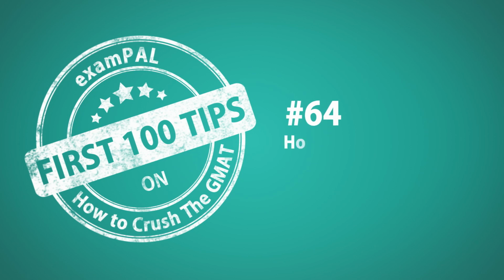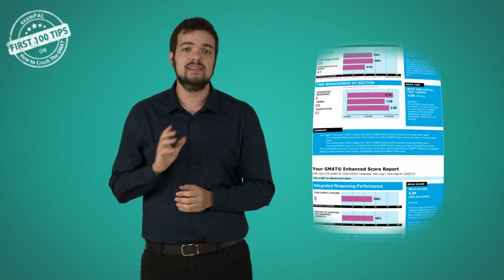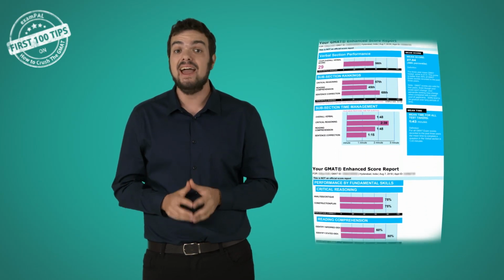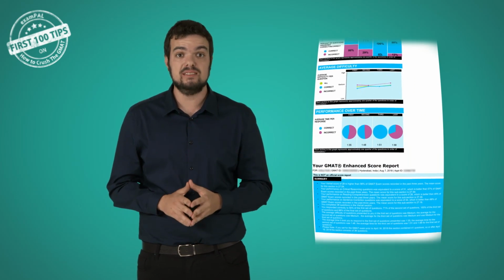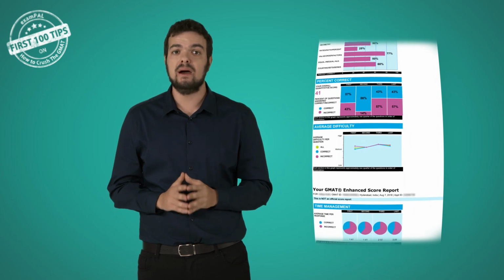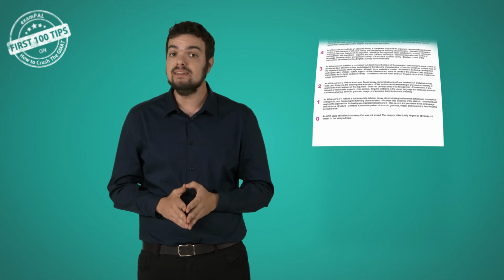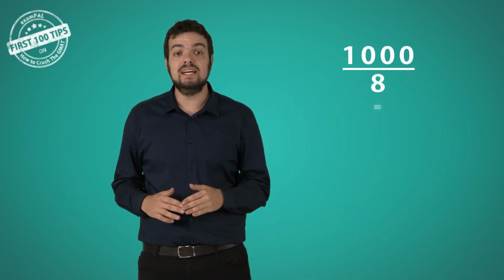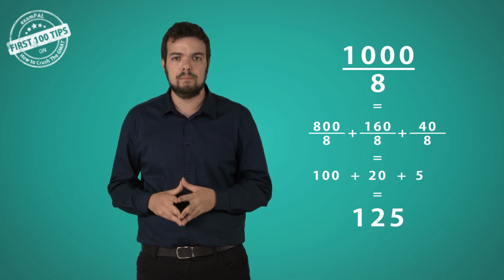TOP 20 GMAT TIPS - 4th EDITION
Learn even more top 20 tips for the GMAT from ExamPAL experts on Wednesday 24th October at 9 AM PST on the GMAT Club CHAT